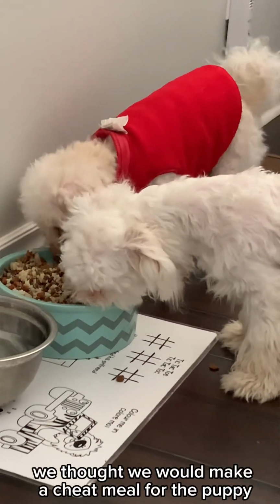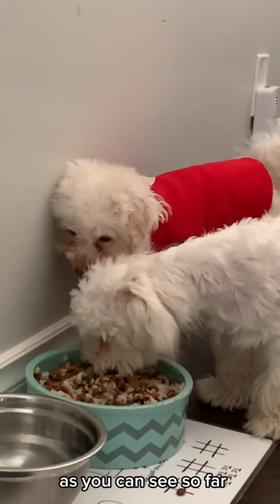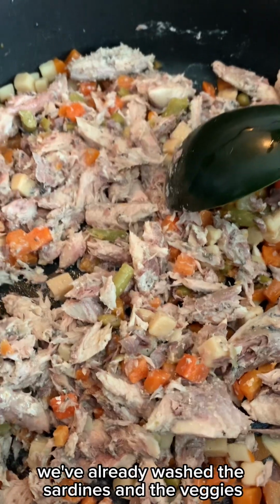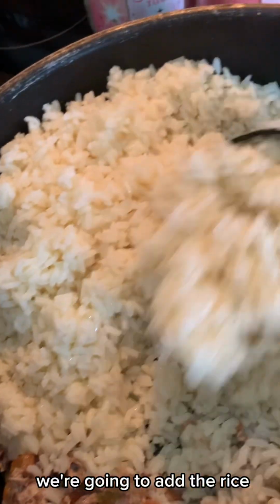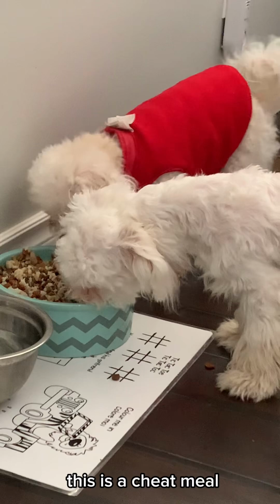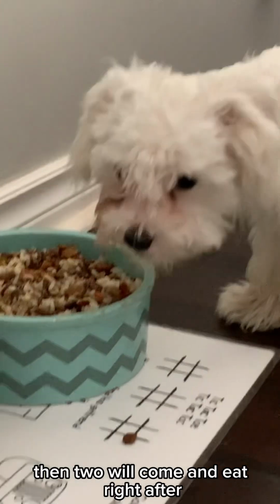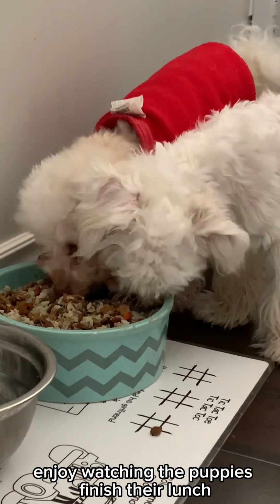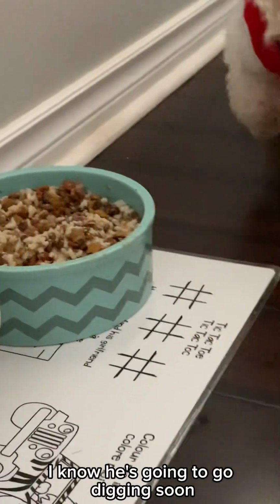Can I feed my dog tin veggies or tin meat ? Sodium is bad for dogs! A must watch first voiceover